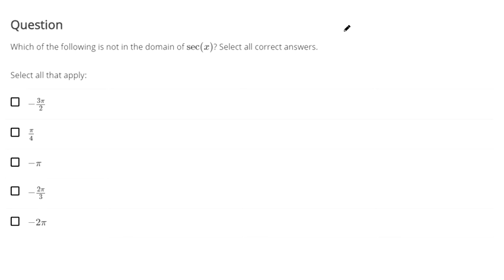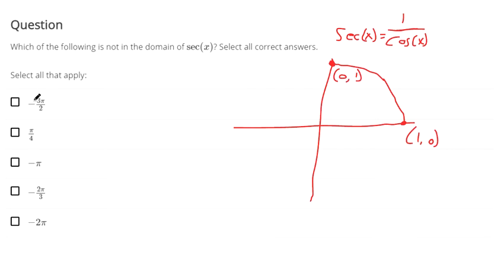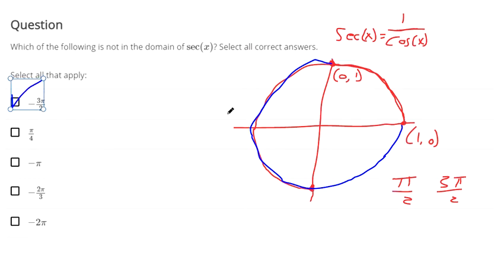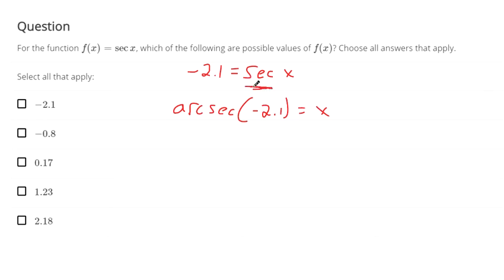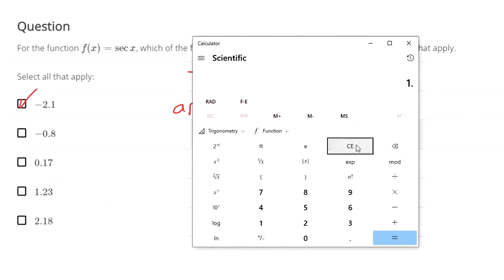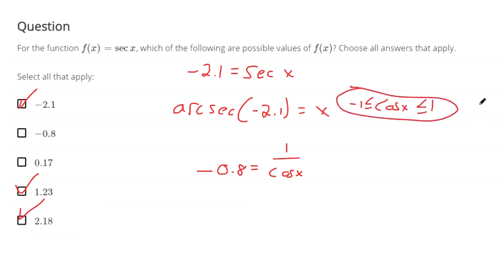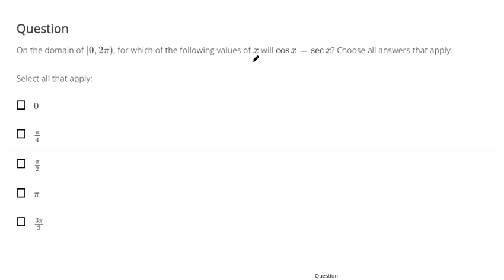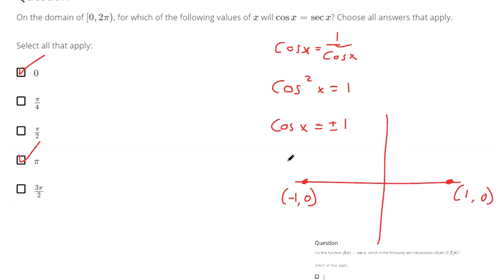Graph secant functions